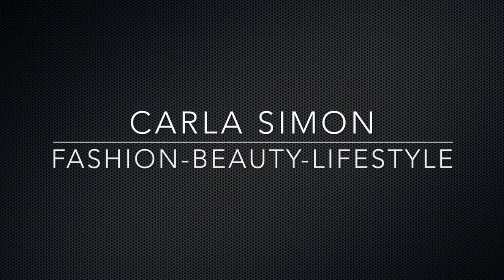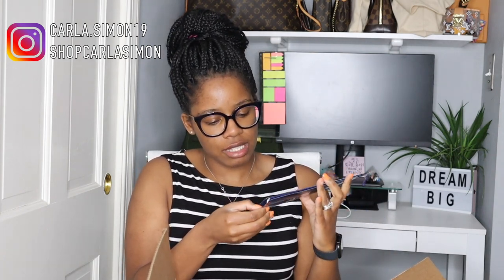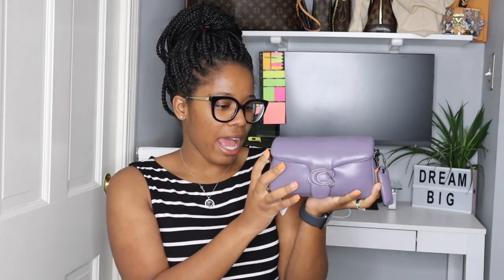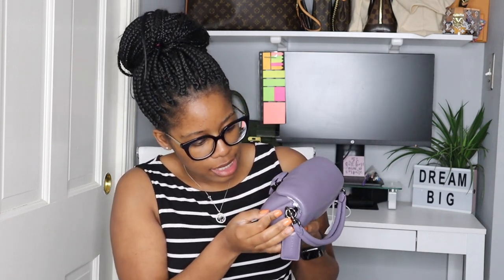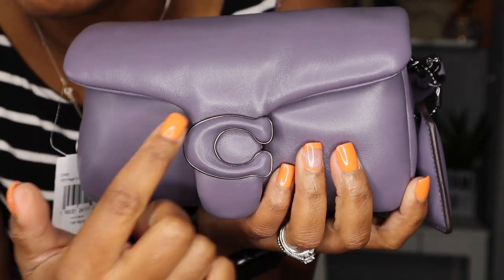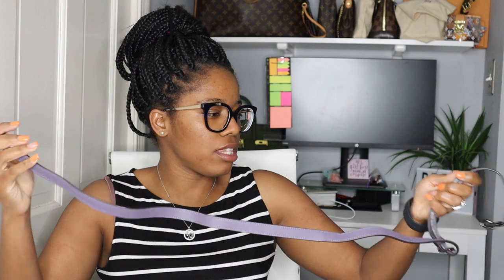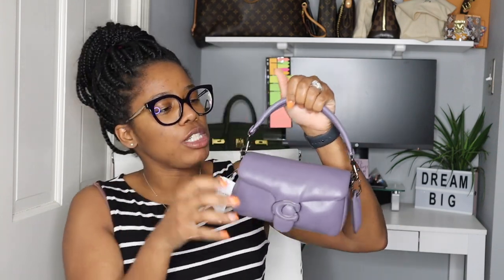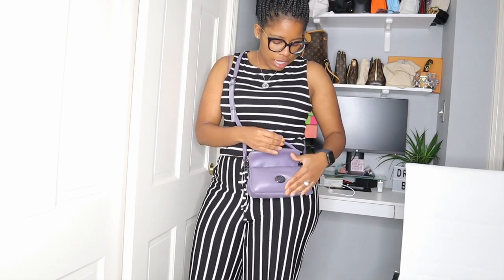COACH TABBY 18 UNBOXING! IT'S ABOUT TIME LOL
PRODUCTS USED